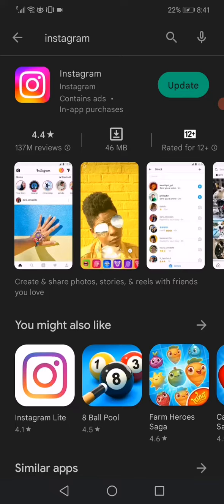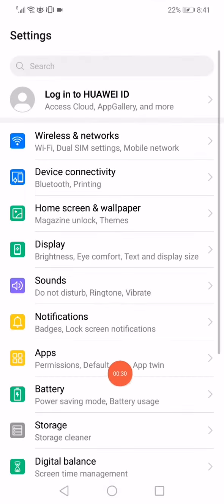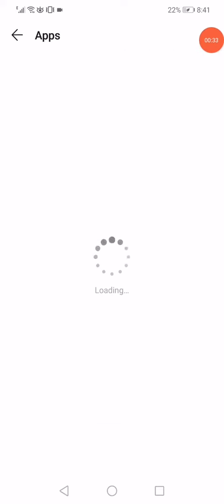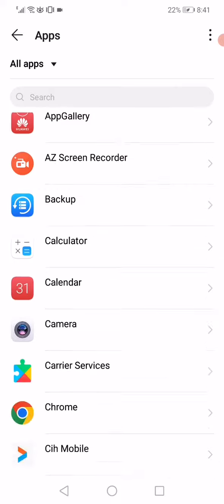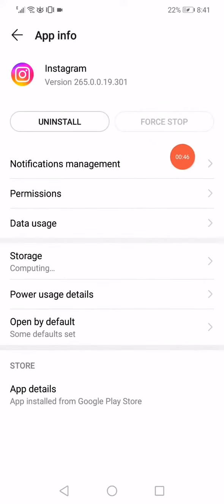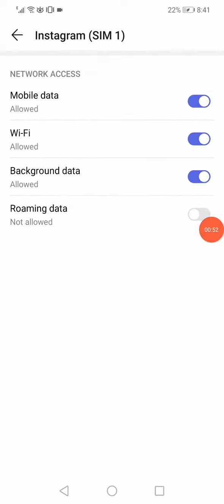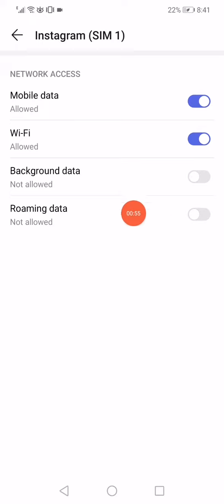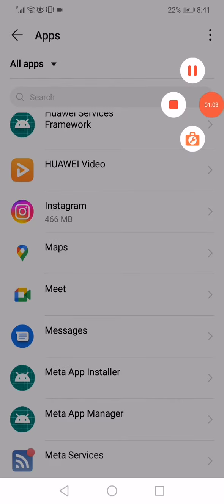How To Fix Instagram CSRF Token Missing or Incorrect Error? - on ANDROID and IOS iPhone 2023